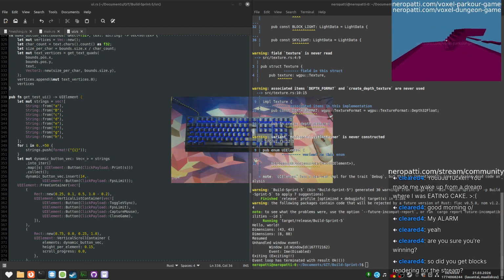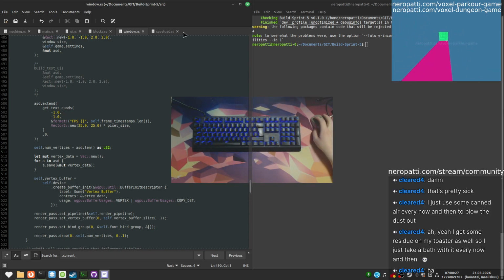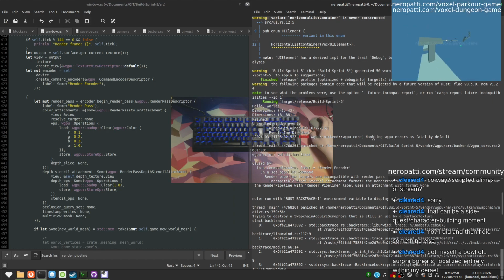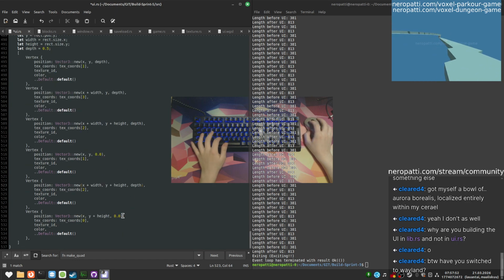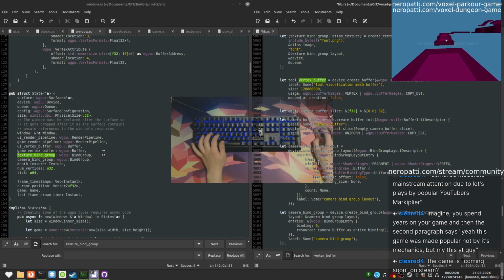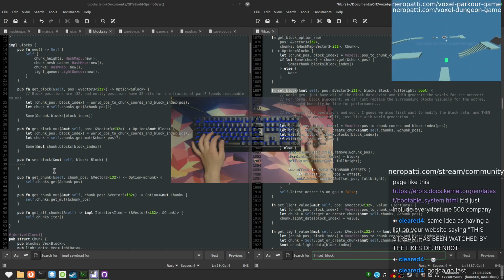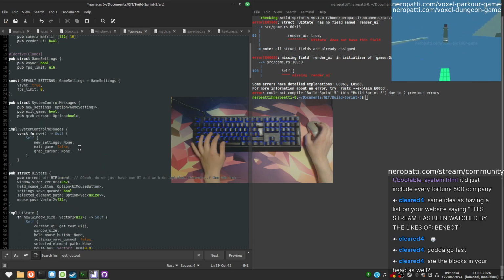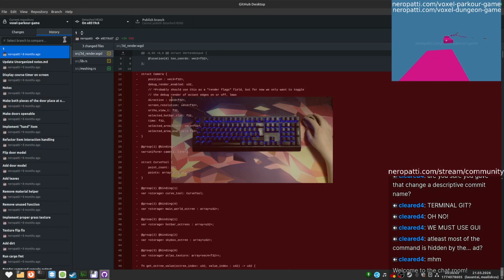Build sprint (Stream 112)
Imported a bunch of code related to meshing the world and keeping track of blocks. Tried to get stuff rendering on the screen but didn't manage it this stream. Still, good work that had to be done!